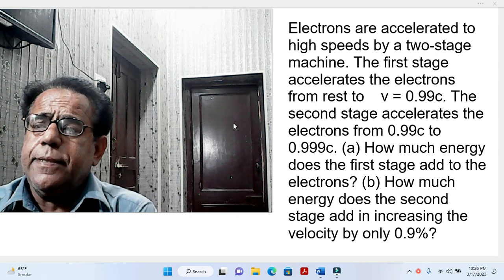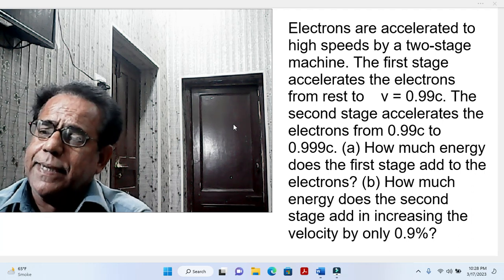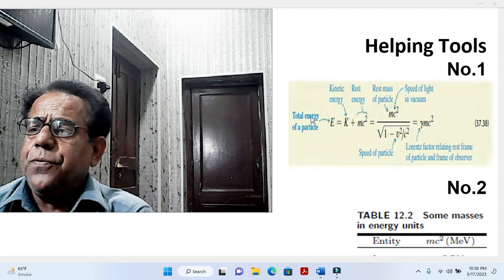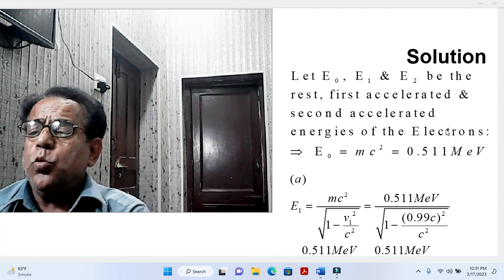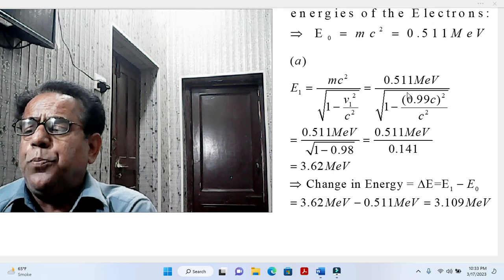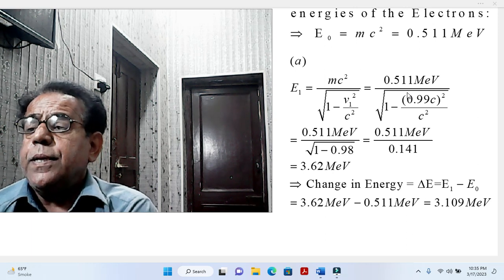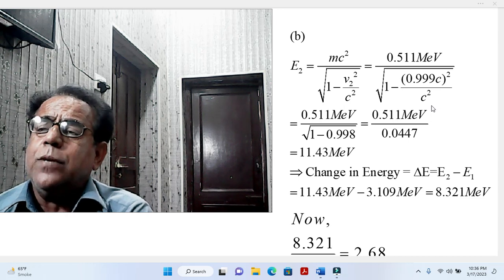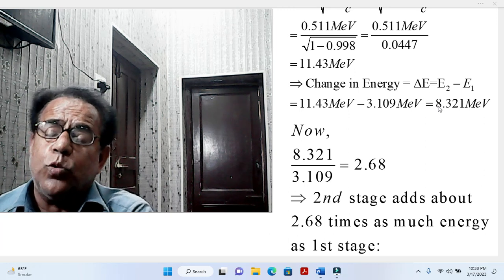Twice Accelerated Energy of Electron